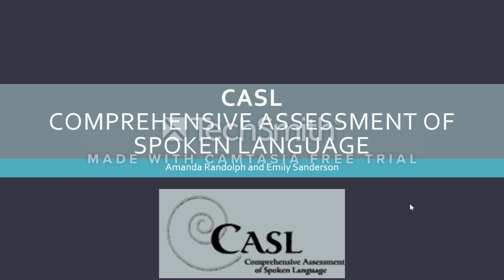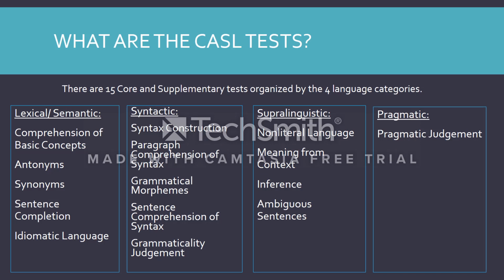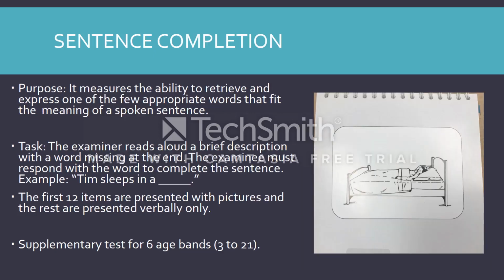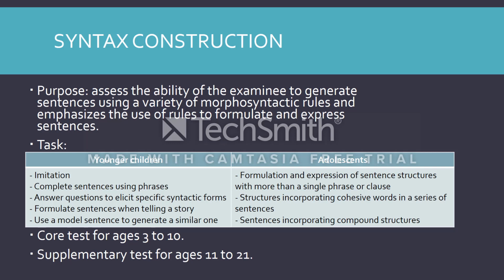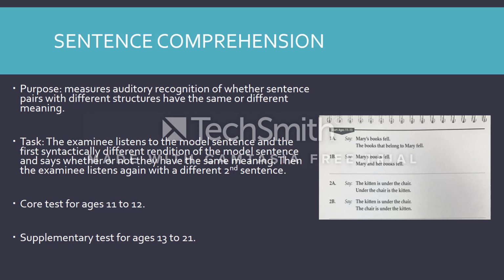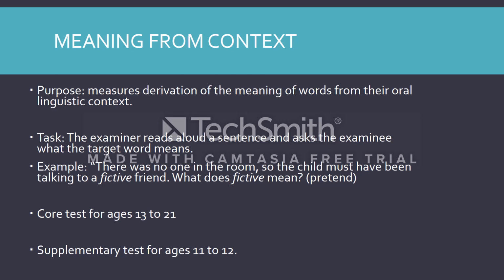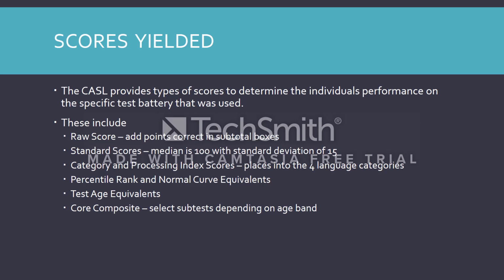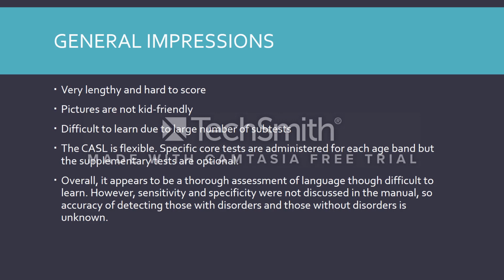CASL Presentation 2017